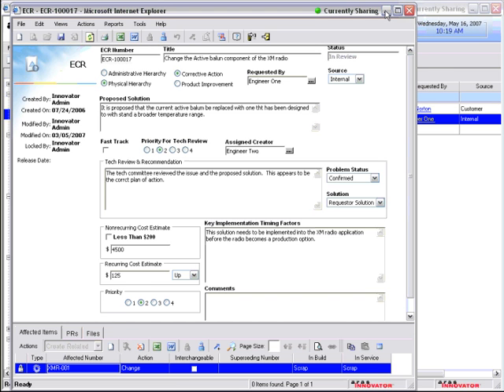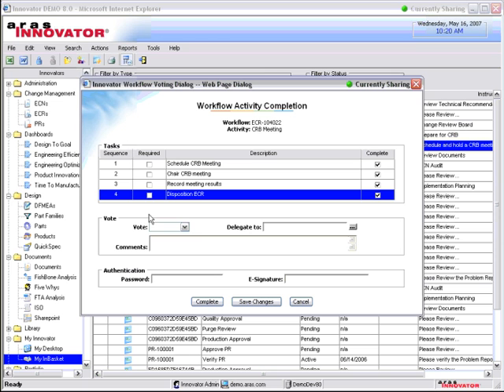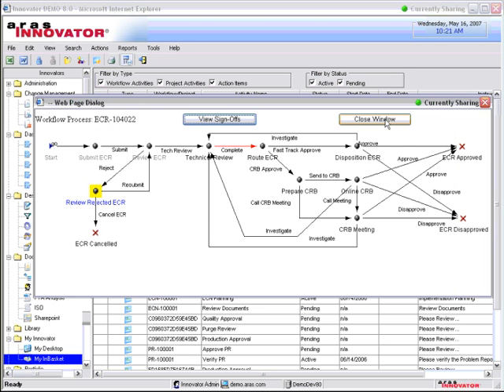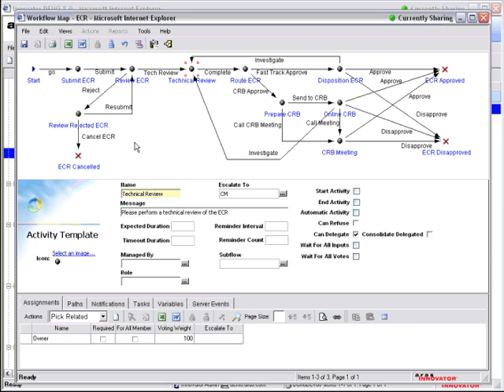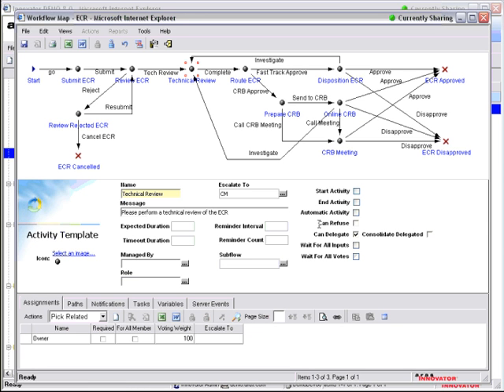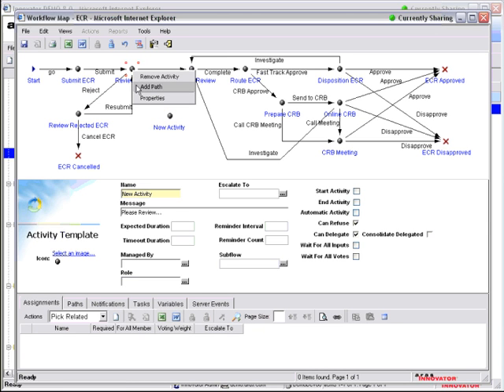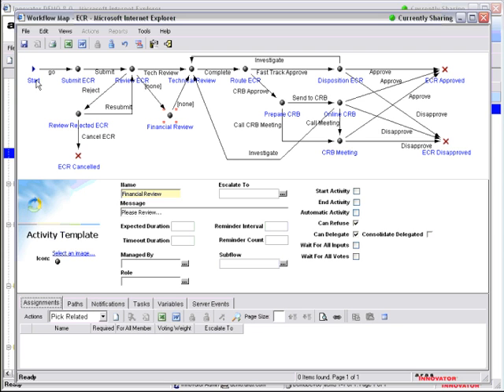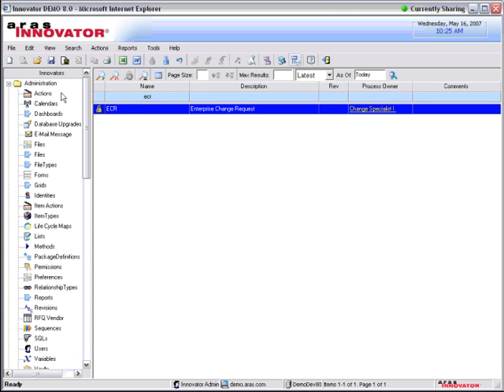Aras Innovator PLM Software - Workflow Demo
Aras Innovator Open Source PLM Software - This video demonstrates how the Workflow capability works.